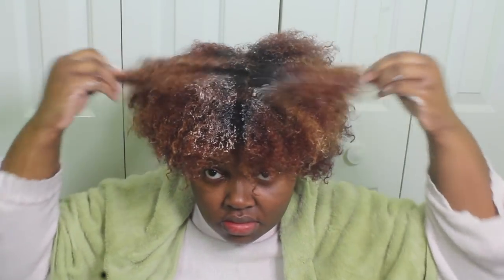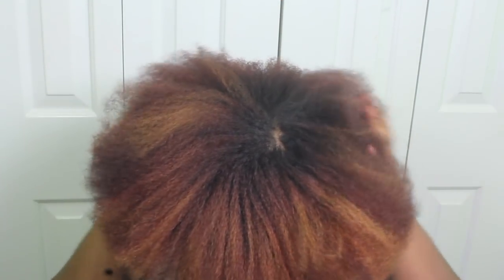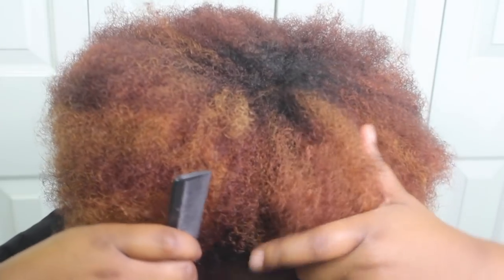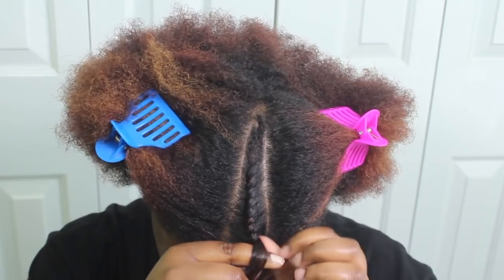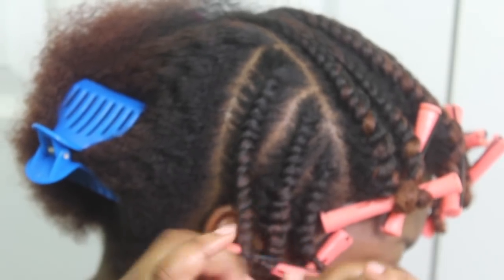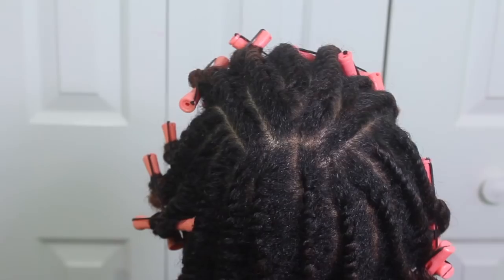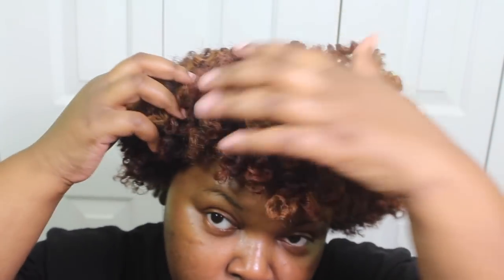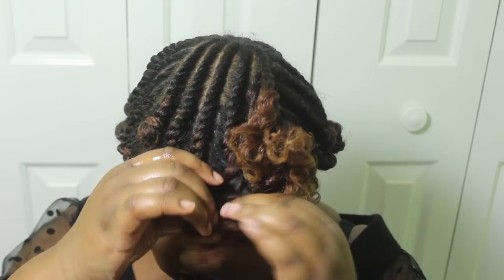MY BIRTHDAY HAIRSTYLE IN MY NEW CITY | CharyJay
*If this video seems a lil' off, it is. This was supposed to be a sponsored tutorial, but since the company didn''t wanna pay, I cut out all of their products! I didn't want the video to go to waste, so here it is! I hope you enjoy it anyway! :)